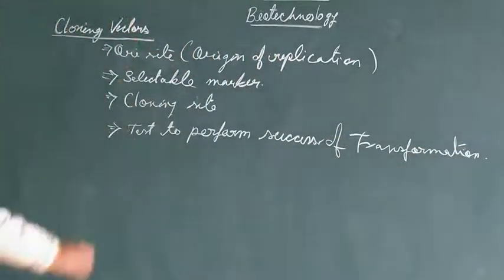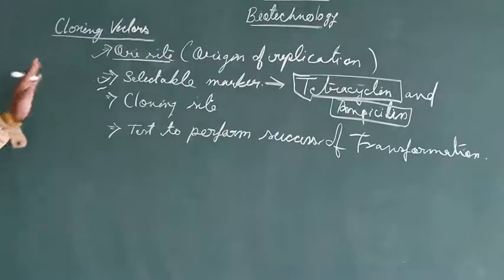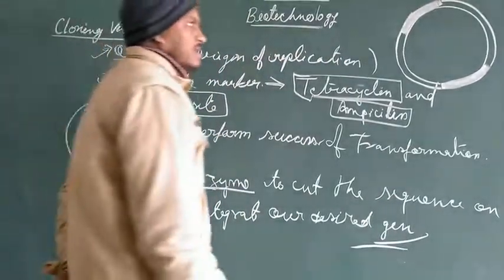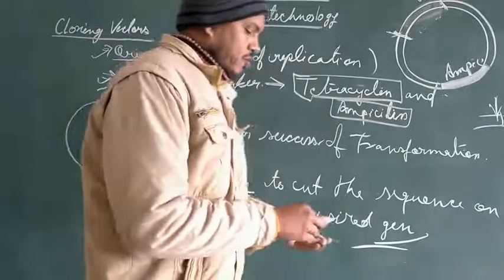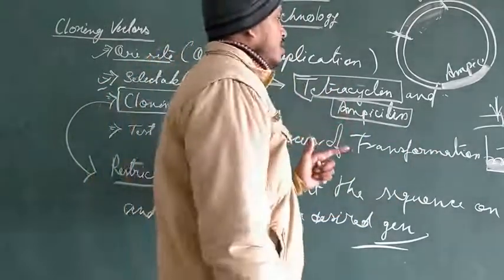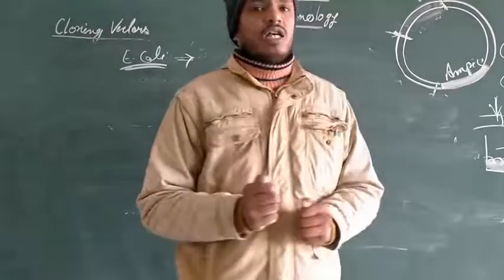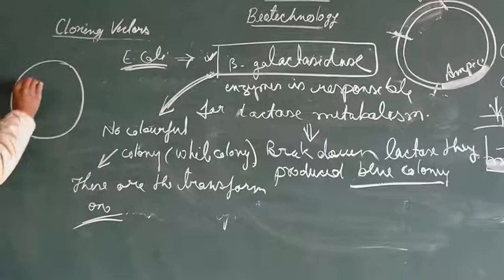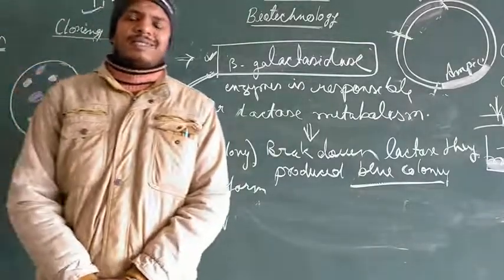Biotechnology L-7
cloning vector features